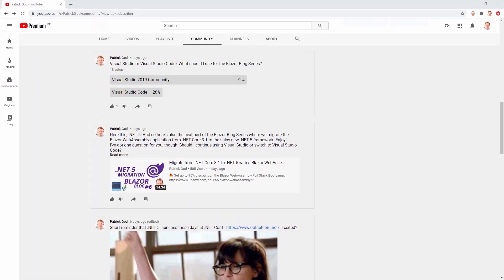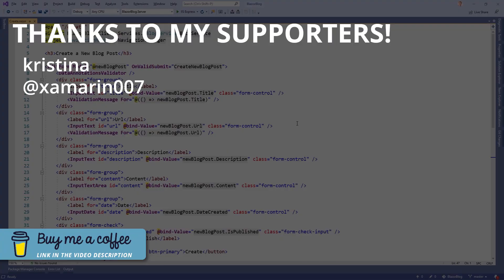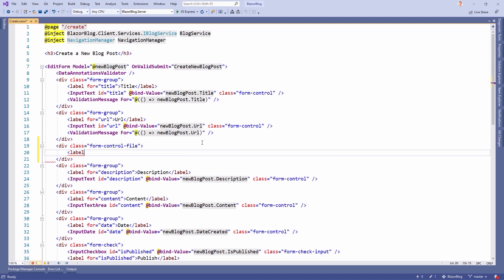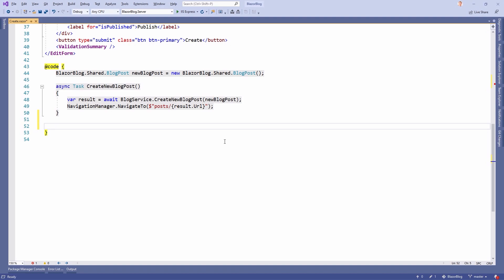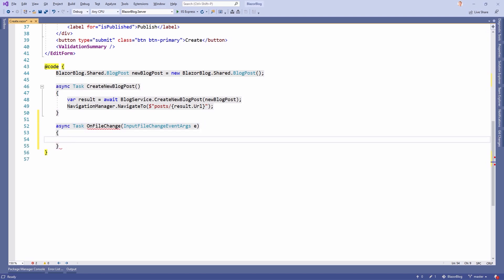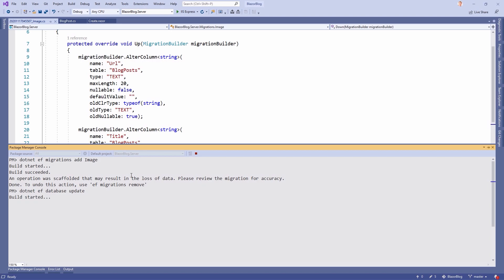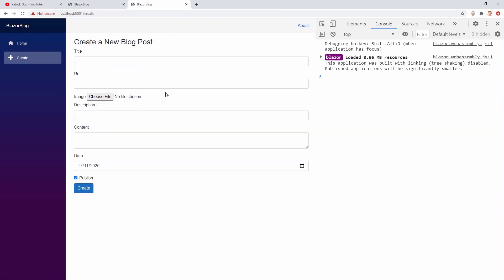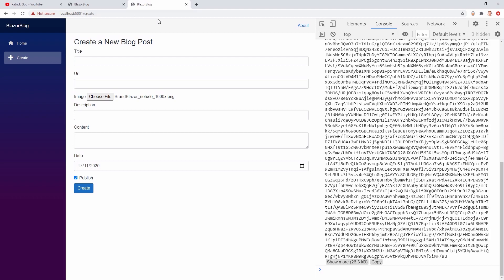File Upload with Blazor WebAssembly | Blazor Blog Series #7